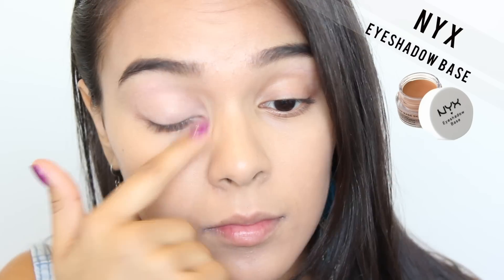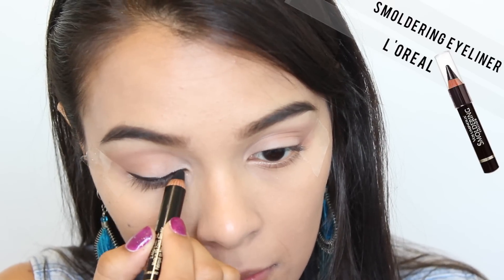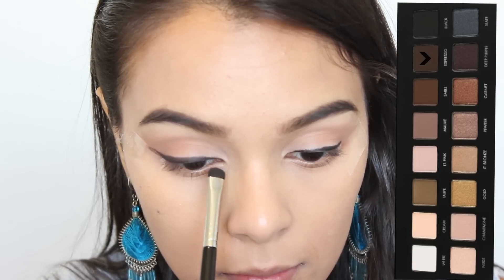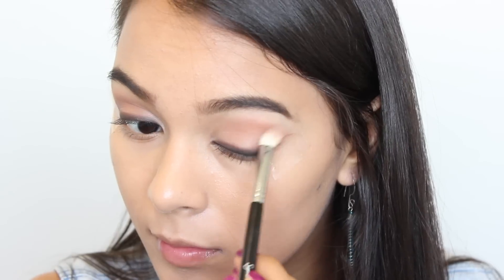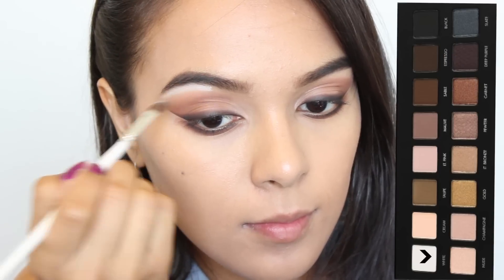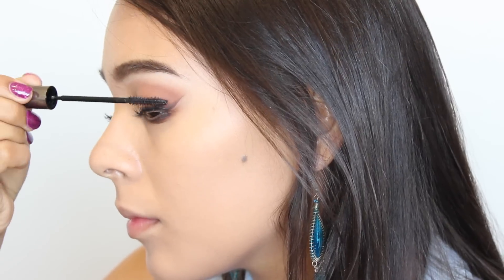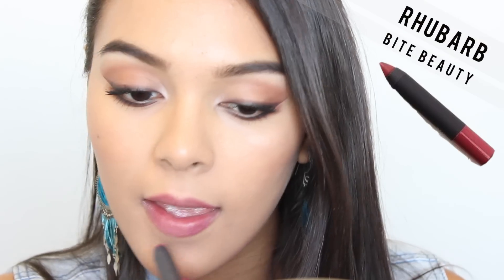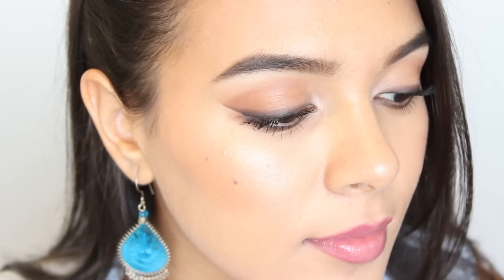Easy Smoked Out Winged Liner | NataliesOutlet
Todays make-up look is on a sultry smoked out liner with glowing and youthful looking skin♡

PRODUCTS USED →

FACE →
Foundation  → Makeup Forever HD in N123
Brows  → Anastasia's Brow Duo in Dark Brown
Highlighter/ Blush → Physicians Formula in Warm Nude

EYES →
Eyeshadows → Makeup Geek (Cocoa Bear & Latte)
Eyeshadows →  Lorac Pro (Espresso)
Liner → L'Oreal Smoldering Eyeliner
Mascara → L'Oreal Telescopic

LIPS  →
Bite Beauty in Rhubarb

Recent videos →